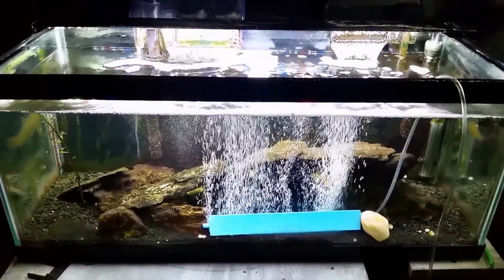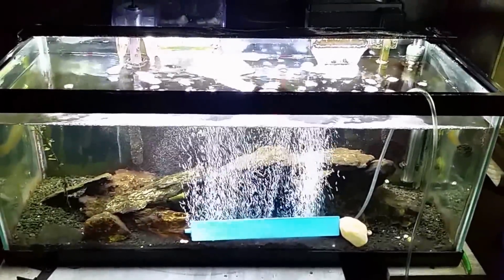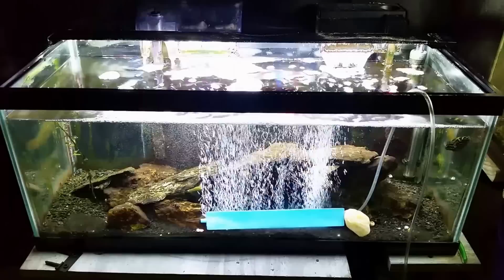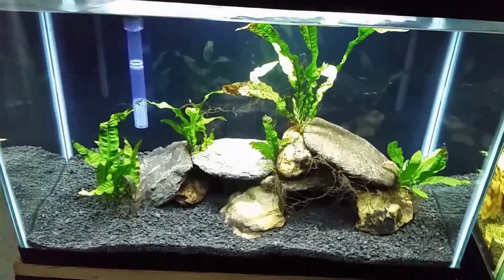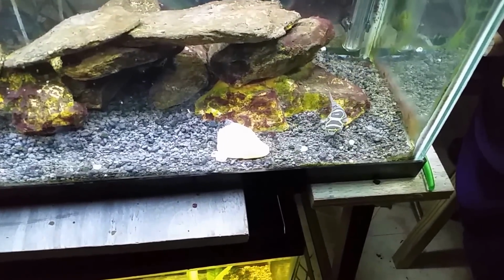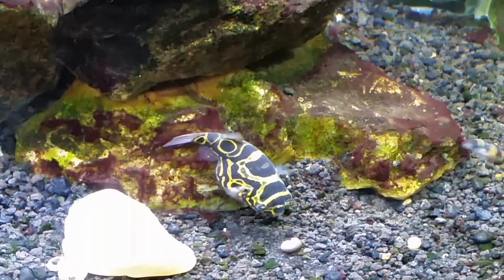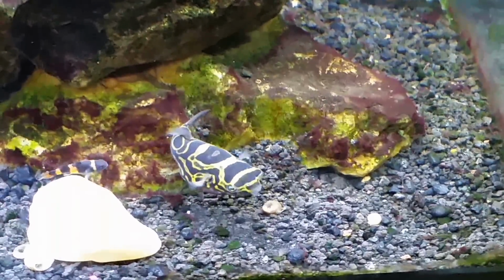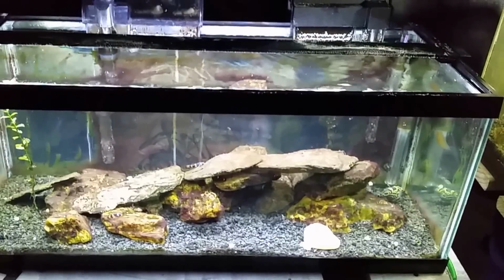How Much Marine Salts I Put in My Brackish Tank, w/ Butterbean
In this video we have a look at my current Brackish tank (20 long) and my new one (20 std). I show you the difference between the amount of aquarium salt typically used in freshwater tanks, compared to the amount of marine salts used in a brackish water tank. I keep my tank at a Specific Gravity (S.G.) of 1.008.
I have a Figure 8 Puffer (Tetraodon biocellatus) and 5 Bumblebee Gobies (Brachygobius) in here too.